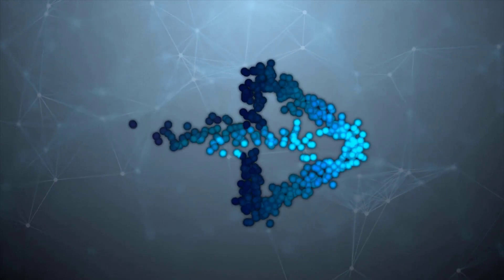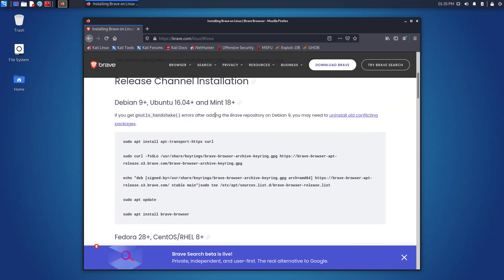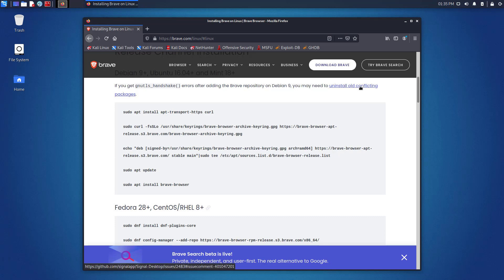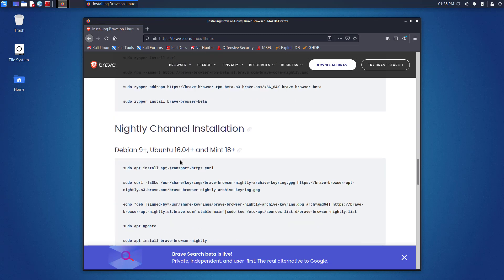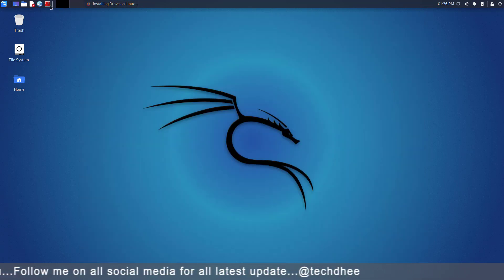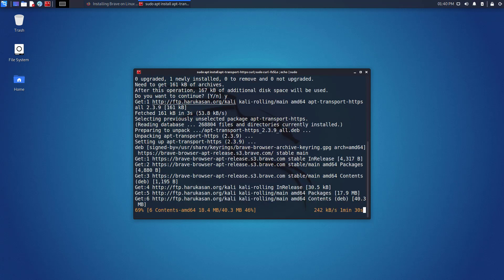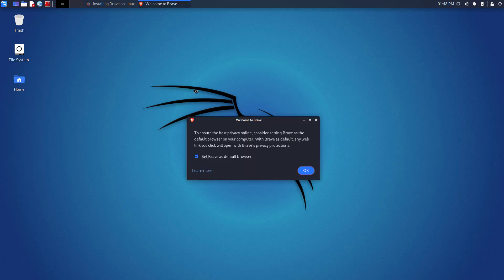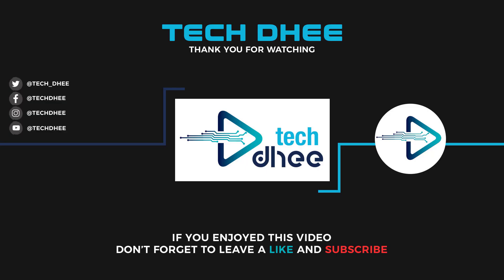How to Install Brave Browser in Kali Linux | Secure, Fast & Private Web Browser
In this video, I will gonna show How to Install Brave Browser in Kali Linux. The Brave browser is a fast, private and secure web browser for PC, Mac and mobile. A privacy-first, free browser that loads 3x faster — without slowing your computer down. Still using a browser that slows you down with trackers & cookies? Try Brave. Take Control. Protect Privacy. Browse Faster. Browse with Blockchain.

☑ How to Install the Latest Version of GoLang on Kali Linux

☑ Commands:

$ sudo apt install apt-transport-https curl

$ echo "deb [signed-by=/usr/share/keyrings/brave-browser-archive-keyring.gpg arch=amd64] stable main"|sudo tee /etc/apt/sources.list.d/brave-browser-release.list

$ sudo apt install brave-browser

☑ Download Link

That is it! This is the way How to Install Brave Browser in Kali Linux 2021.3